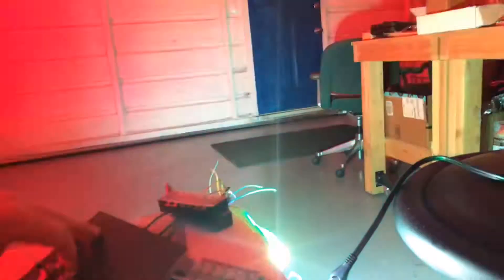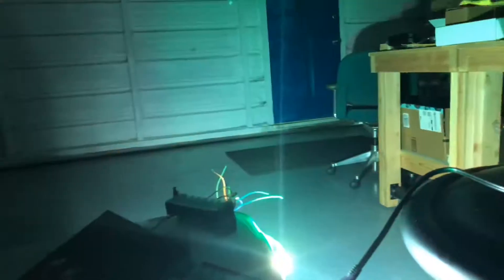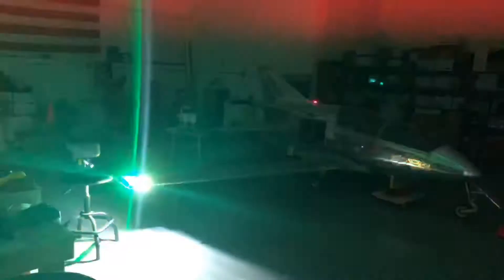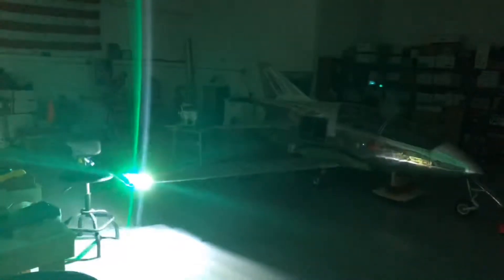More testing of Aveo LED lights on aircraft in dark hangar.